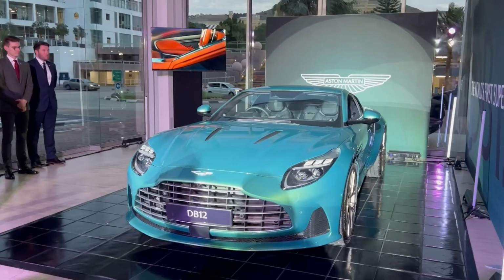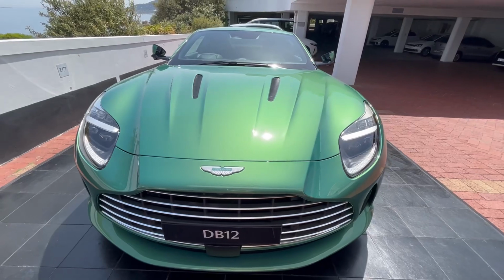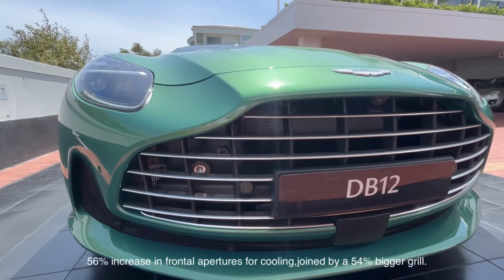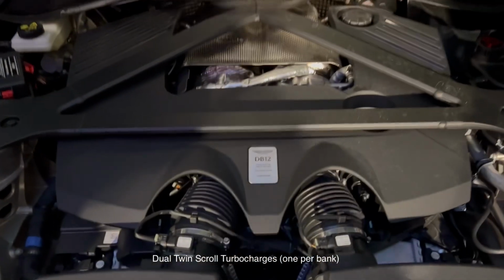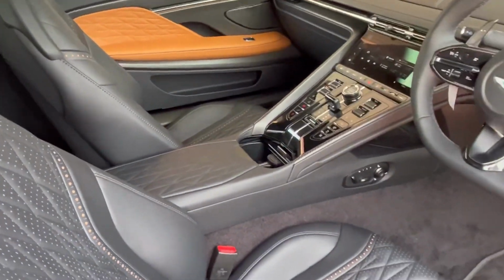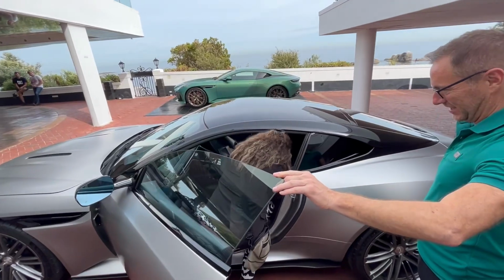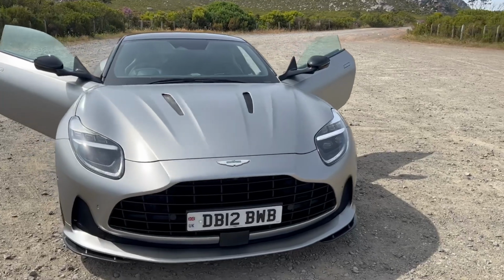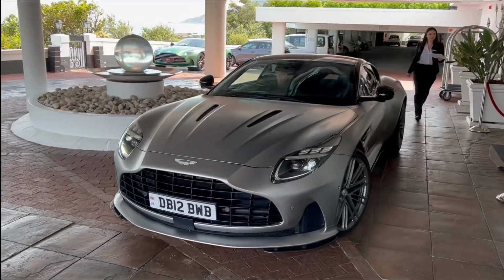DB12 Aston Martin Review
The DB12 features a 4.0-litre M177 twin-turbo V8 engine with a power output of 680 PS (500 kW; 671 hp) and 800 N⋅m (590 lb-ft) of torque. The increase in performance is achieved by optimized compression, larger turbochargers, and improved cooling.The DB12 accelerates from 0–100 km/h (0–62 mph) in 3.6 seconds, and it has a top speed of 202 mph (325 km/h). The 5.2-litre twelve-cylinder engine from the previous model is no longer offered.

Aston Martin unveiled a convertible version of the DB12 called the DB12 Volante on 14 August 2023. The Volante's roof is an eight-layer fabric top that can open in 14 seconds and close in 16 seconds, with this possible at speeds of up to 31 mph (50 km/h). The DB12 Volante is also claimed to have five percent better torsional rigidity than the DB11 Volante. The DB12 Volante accelerates from 0–100 km/h (0–62 mph) in 3.7 seconds and has the same top speed as the coupé of 202 mph (325 km/h)
Long, low, and sleek, the new DB12 is an entirely new model for Aston, what the company describes as a "Super Tourer."

The DB12 comes with the brand's first in-house infotainment system. A 10.3-inch center infotainment screen supports wireless Apple CarPlay and Android Auto. An 11-speaker audio system is standard, with a 15-speaker Bowers & Wilkins system available.

The DB12 comes bolstered by anti-roll technology, a stiffer structure, and double wishbone suspension. Intelligent dampers optimise comfort and dynamics and react lightning-fast. Giving you the confidence to attack every corner.

Upgraded with five drive modes.( GT, Sport, Sport plus, Wet and Individual)  Each one able to bite harder into tarmac with ESP. Gifting the driver tighter control and the ability to fly smoothly down any road. With the electronic limited slip differential distributing torque intelligently for better handling and performance at any speed. And the non-isolated steering system injecting immediate feedback and feeling direct to the palm of your hands.

Geared towards power. An automatic ZF 8-speed transmission comes twinned with electronic rear differential. Channelling power into place and weaving it individually through each wheel. Offering shorter gear changes to improve acceleration, particularly across the mid-range. Allowing the world’s first super tourer to find super speeds.